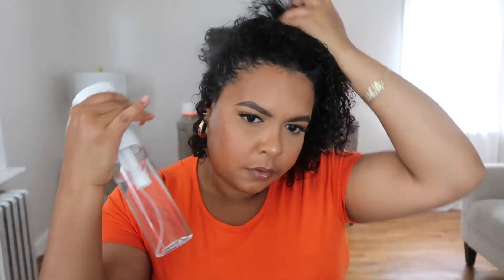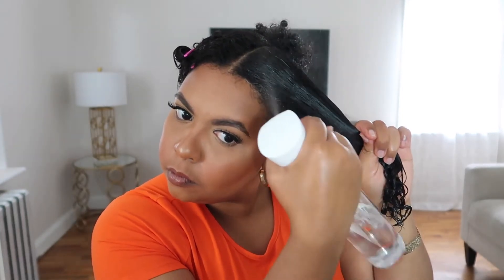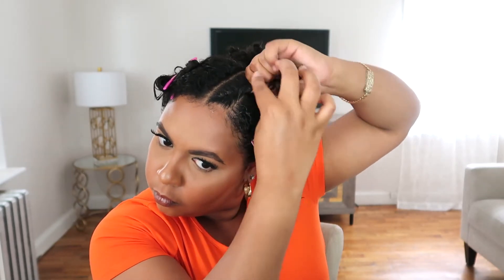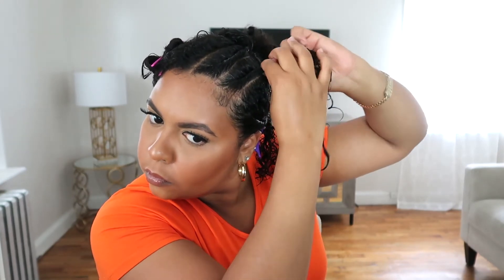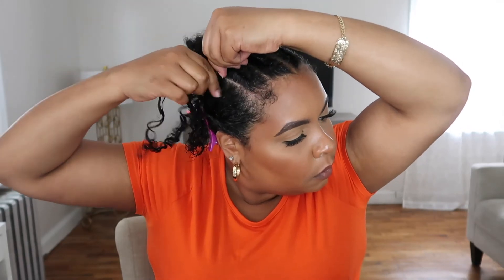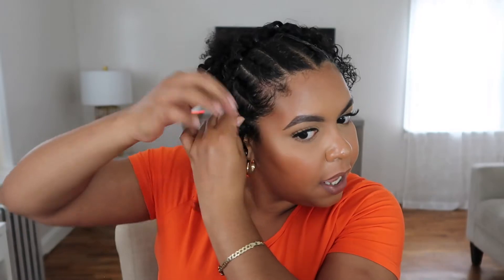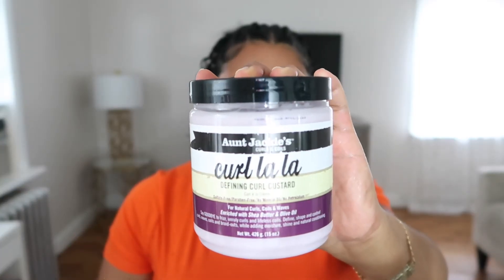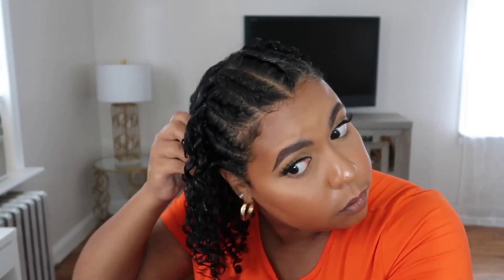➿ THROWBACK 90s TWISTIES CURLY HAIRSTYLE ➿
YA REMEMBER BACK IN THE DAY WE USED TO ROCK TWISTIES FOR EVERY FAMILY EVENT LOL- I HOPE YOU ENJOY THIS THROWBACK CURLY HAIRSTYLE.

HAIR PRODUCTS USED:
DOMINICAN MAGIC NOURISHING LEAVE IN CONDITIONER
AUNT JACKIE CURL LA LA CURL CUSTARD
MANE CHOICE TROPICAL MORINGA SWEET OIL HONEY PEARLY BRAID OUT GLAZE

YOU REACHED THE END! XO